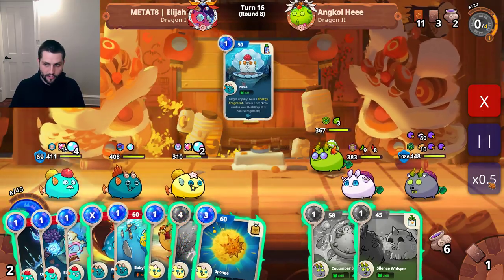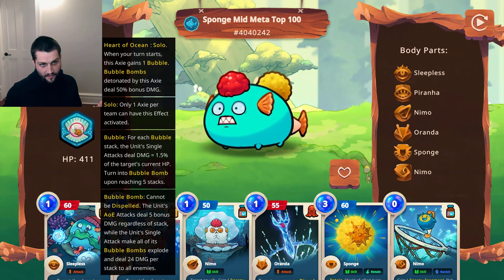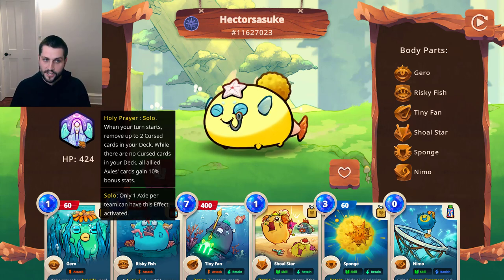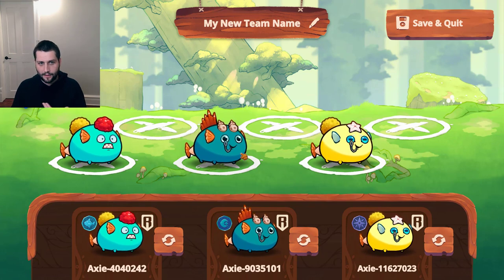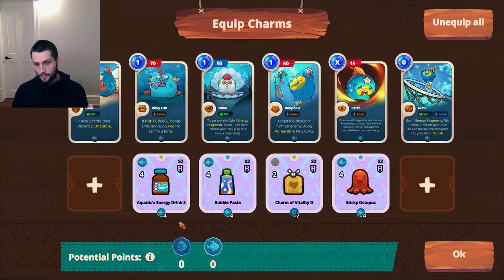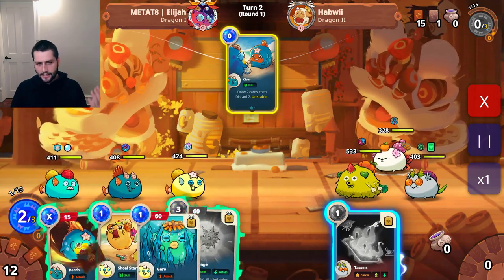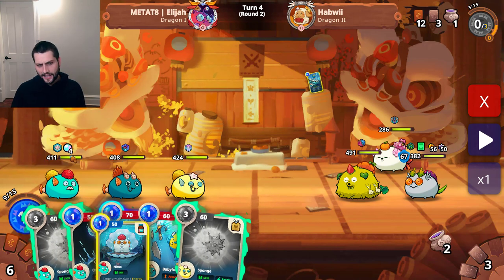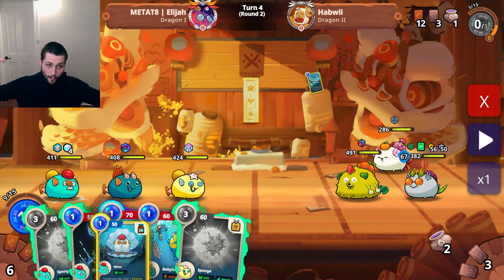BUBBLE AQUAS ARE INSANE (HOW TO PLAY) | AXIE ORIGINS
Lunacian Code: ELIJAH

Follow METAT8 on Twitter @METAT8esports